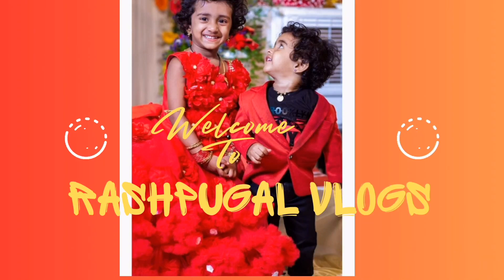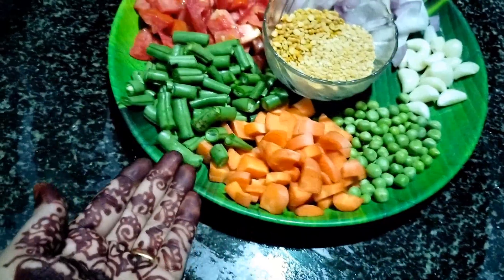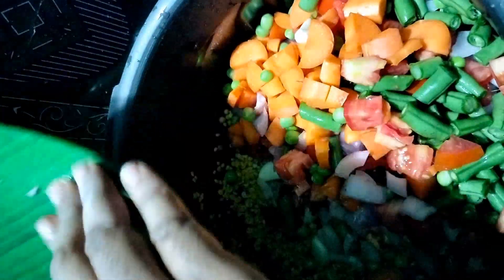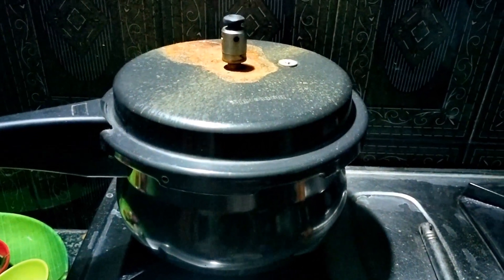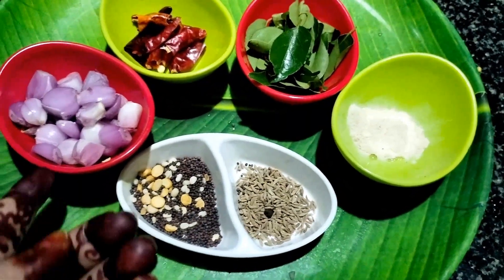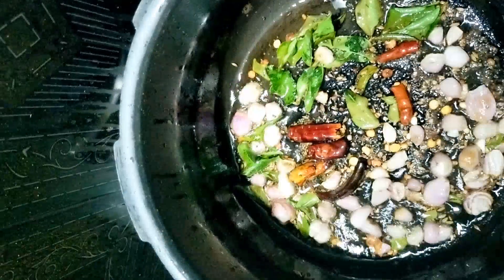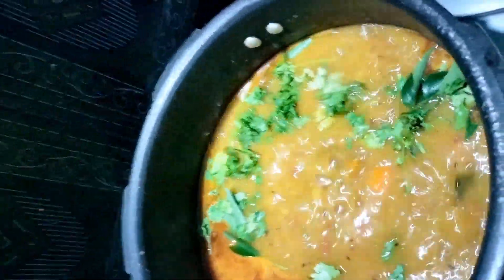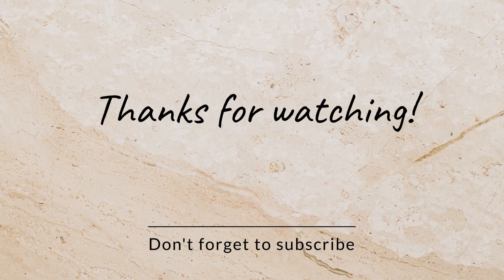எப்பவும் ஒரே மாதிரி குழம்பு செய்யாமல் 10 நிமிடம்ல ஹோட்டல் ஸ்டைல் ​​டிபன் சாம்பார் செய்யாலம் வாங்க.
10mins la hotel style tiffin sambar recipe in tamil.10மினிட்ஸ் ல ஹோட்டல் ஸ்டைல் ​​டிபன் சாம்பார் ரெசிபி தமிழில்.pasiparuppu sambar recipe in tamil//பாசிப்பருப்பு சாம்பார் செய்முறை தமிழில்//very easy and tasty recipe in tamil 😋 10 minutes easy breakfast, dinner kulambu recipe.like share and subscribe my channel.Thanks for watching this video.@RashPugalvlogs#new